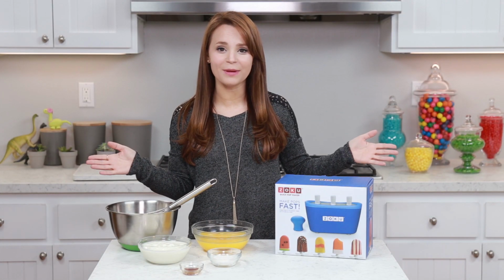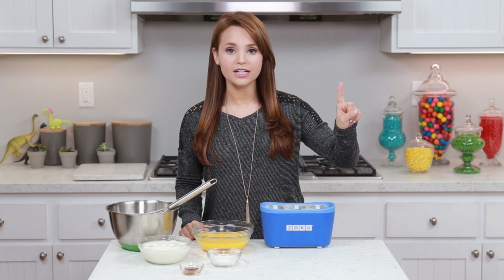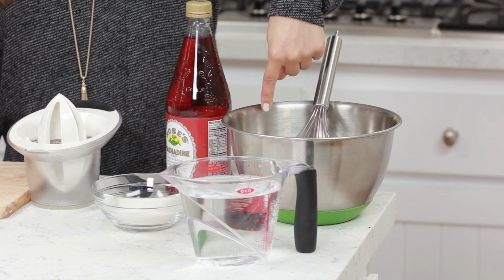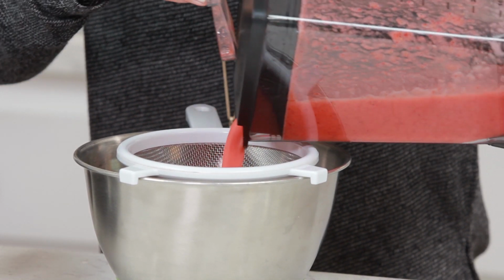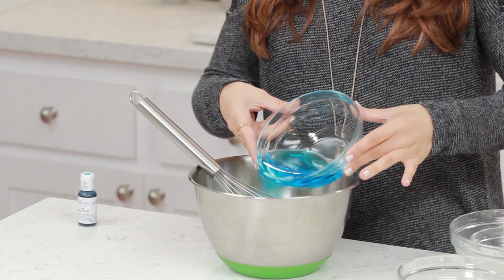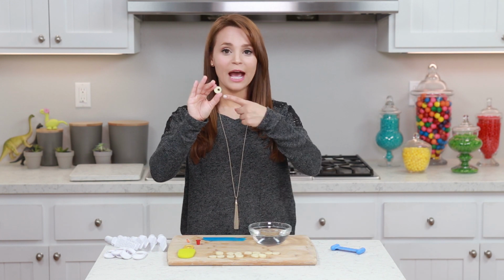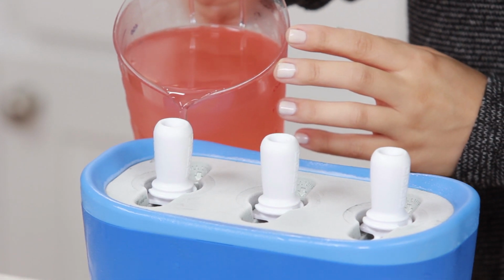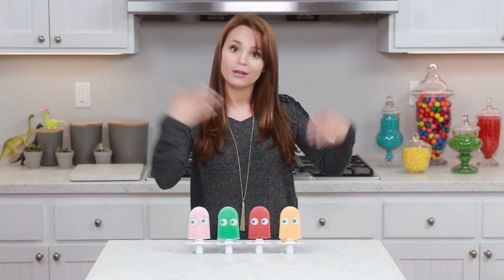PACMAN POPSICLES - NERDY NUMMIES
Today I made four different kinds of Pacman themed Popsicles from scratch! I really enjoy making nerdy themed goodies and decorating them. I'm not a pro, but I love baking as a hobby. Please let me know what kind of treat you would like me to make next.

THE THINGS YOU WILL NEED:
Clyde
* (1-1/2) Cups Orange Juice
* (1-1/2) Cups Lowfat Vanilla Yogurt
* (1/2) Teaspoon Vanilla Extract:
* (2) Tablespoons Sugar

Pinky
* (3) Lemons
* (2) Cups of Water
* (1) Teaspoon Grenadine
* (1/3) Cup of Sugar

Blinky
* (1/2) Cup of Water
* (16) Ounces Fresh Strawberries
* (1/4) Cup of Sugar

Inky
* (1) Drop Sky Blue Food Coloring
* (1/2) Cup of Blue Raspberry Syrup
* (1-1/2) Cups of Pineapple Juice
* (1/2) Cup of Lemon Juice

HELPFUL LINKS:
* Zoku Popsicle Maker
* Zoku Character Kit
* Hand Juicer

This is not a sponsored video. All product purchased by me